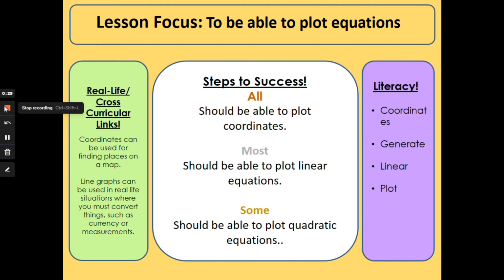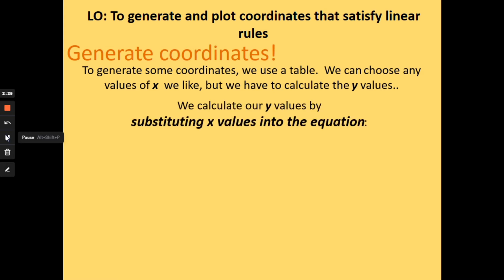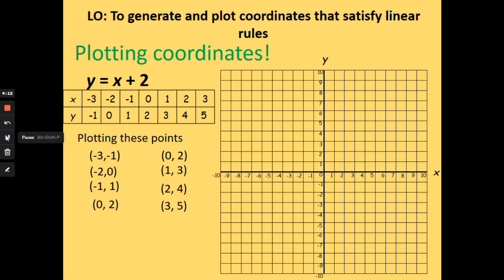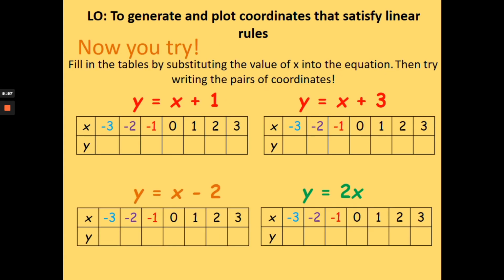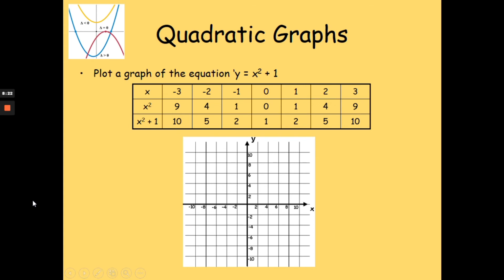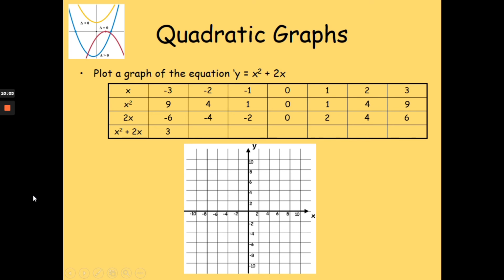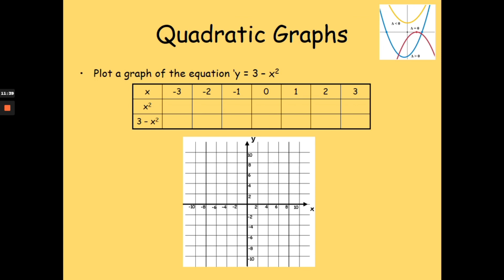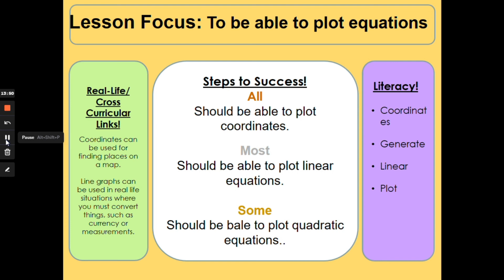Maths KS4 with Calum 08 02 21